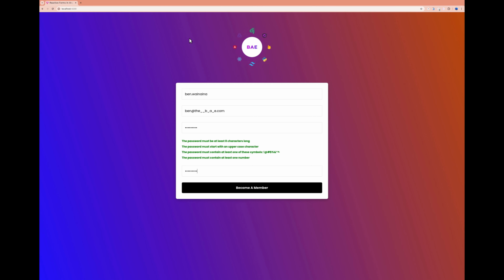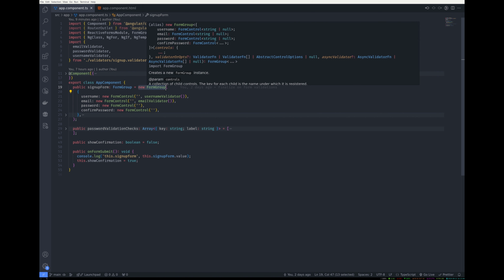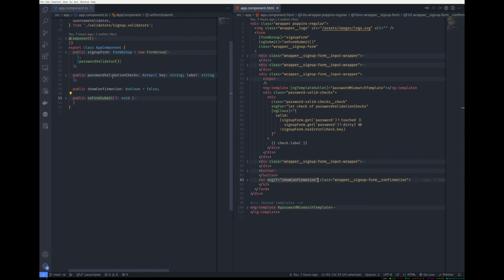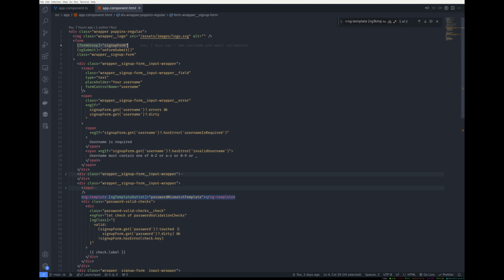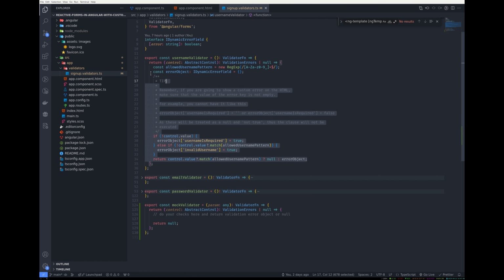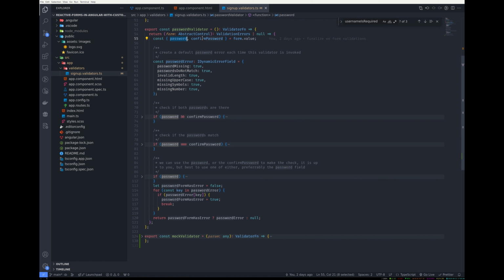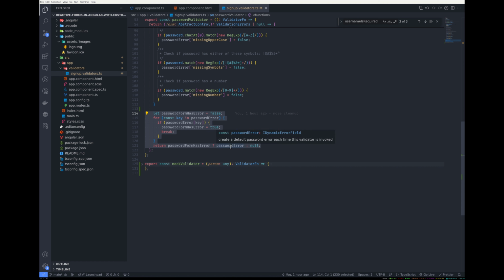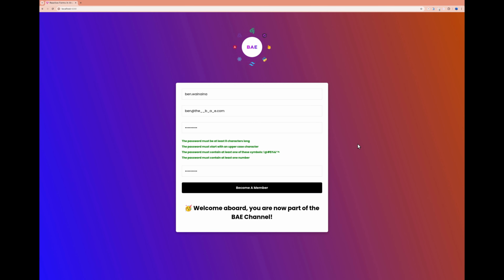Learn Angular | Reactive Forms In Angular With Custom Form Validation ✅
Angular provides a powerful way to validate your reactive forms. This class will guide you on how you can create custom form validators in Angular with ease.

Breakdown:

00:00 - Introduction
01:15 - Creating An Angular Form Group And Adding Angular Form Controls
10:30 - Understanding Angular Custom Validators Syntax
11:55 - Validating A Username Field In Angular
15:17 - Validating A Password Field In Angular With Multiple Checks
19:16 - Connecting Angular Custom Form Validators To HTML Form Fields
20:57 - Demo Of Angular Custom Form Validation
21:40 - Conclusion